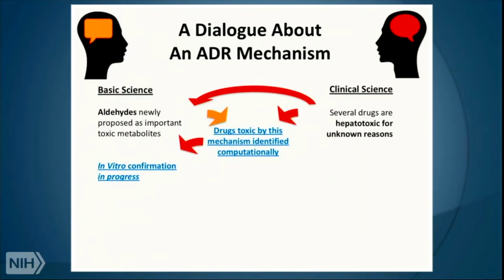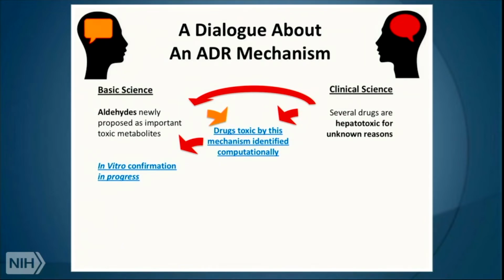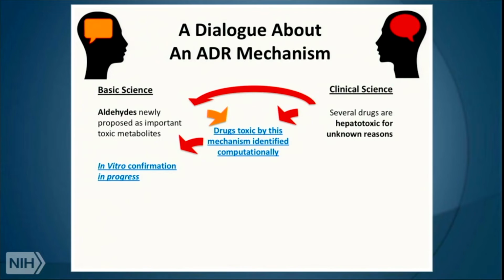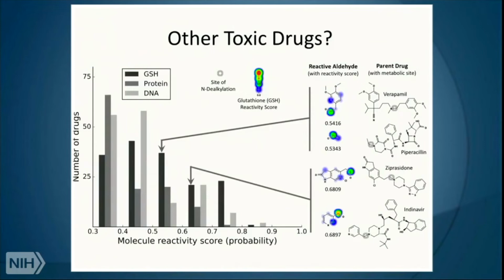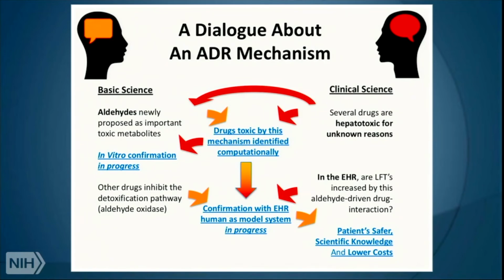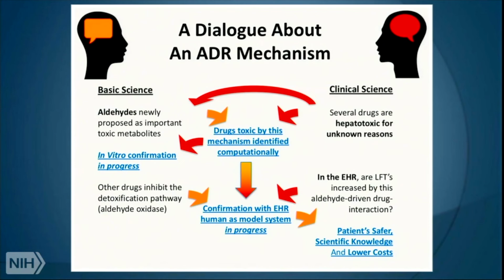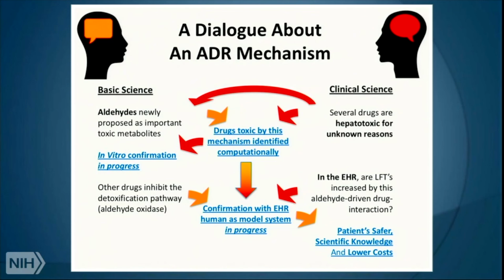Translational Science as a Dialogue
In 2018, Dr. Joshua Swamidass gave a presentation for the National Library of Medicine (NLM), entitled "Translating from Chemistry to Clinic with Deep Learning". Dr. Swamidass covered various ways in which deep learning helping scientists take quantum mechanics and basic chemistry to dialogue and impact clinical studies today. In this short segment, Dr. Swamidass looks at an example of aldehydes and apparent idiosyncratic drugs.

Peaceful Science is building trust between scientists and the public by inviting dialogue across differences. Gain access to exclusive benefits for just $1, $5, or $10 per month,